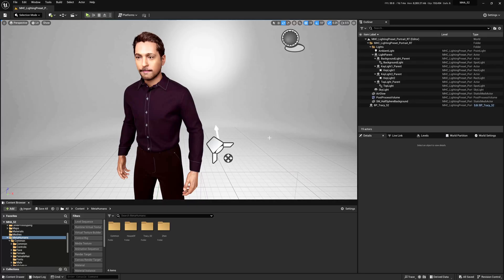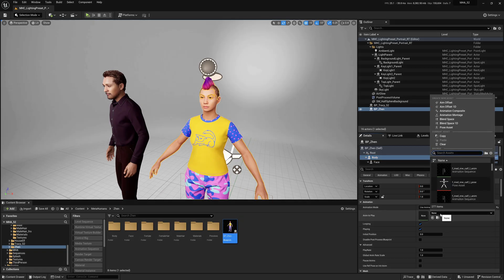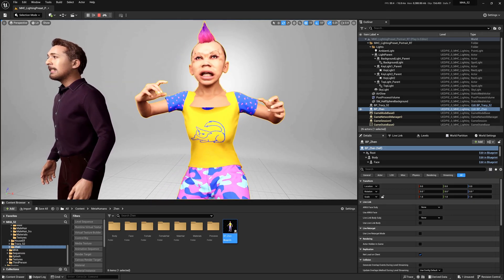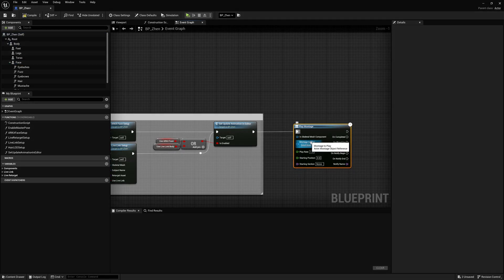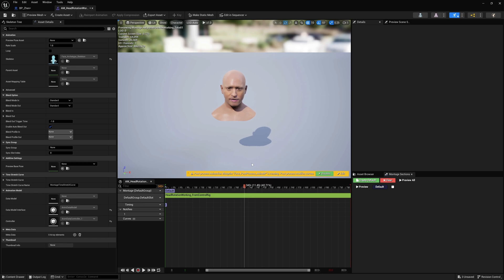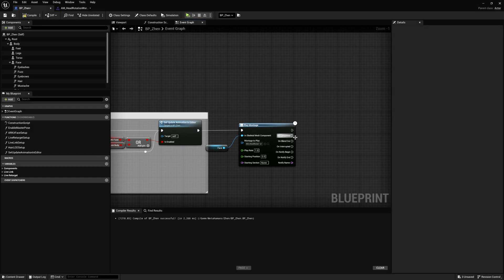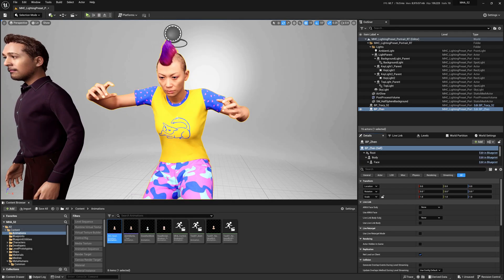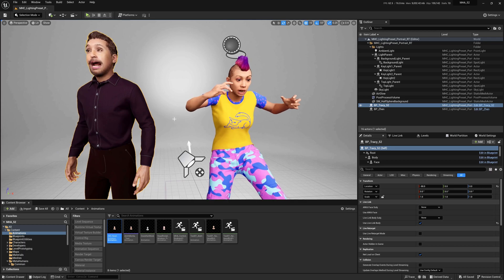How to Connect Head and Body Animations to MetaHumans without Sequencer